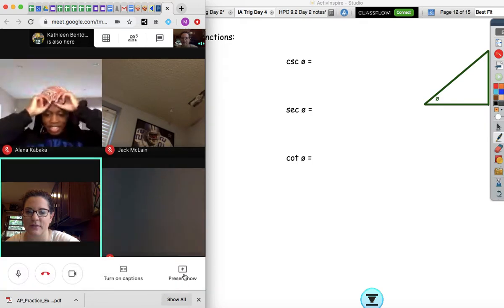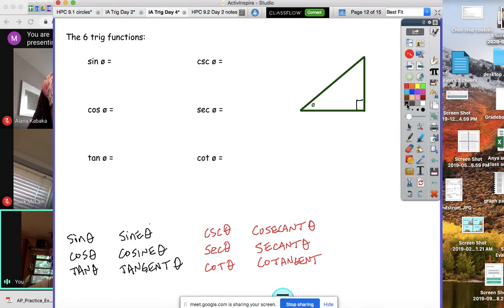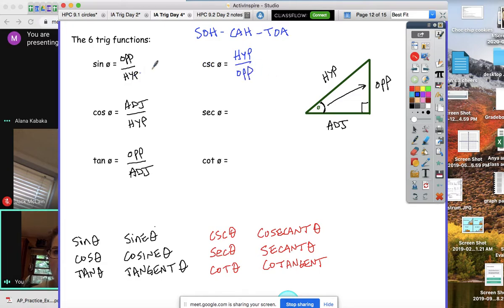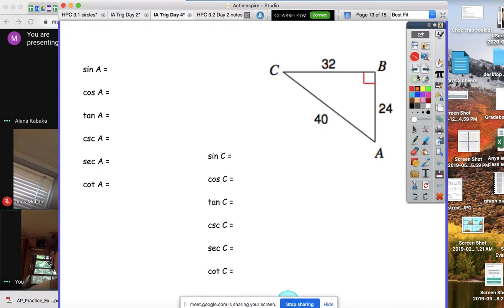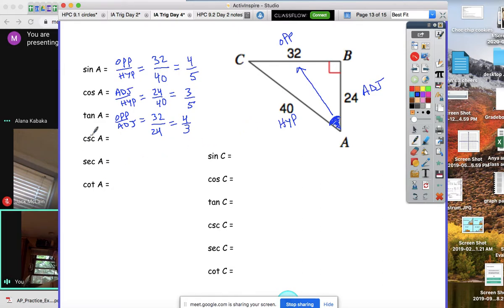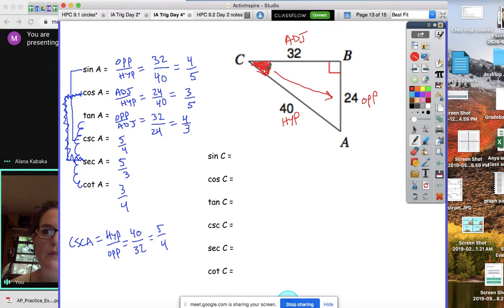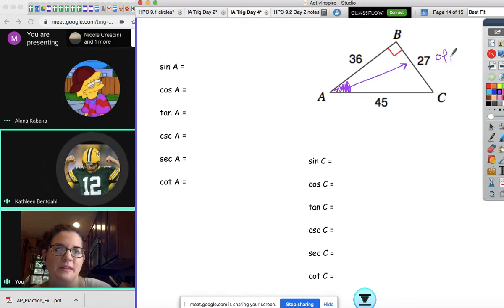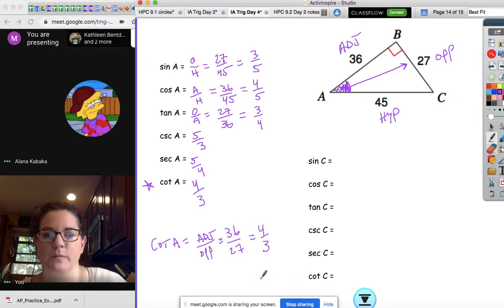IA Trig Day 4